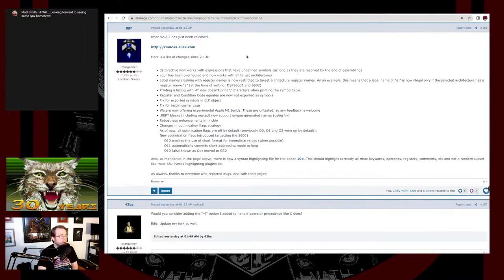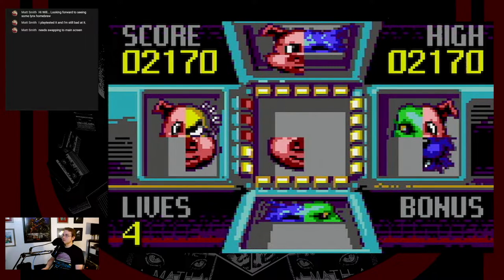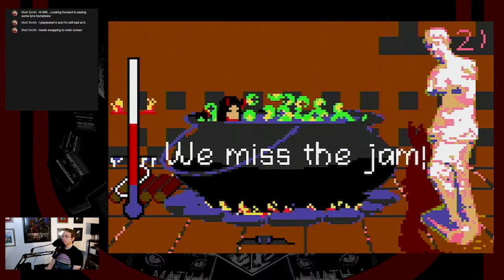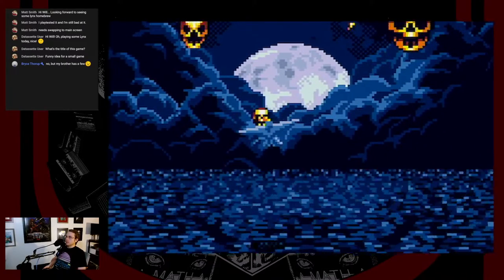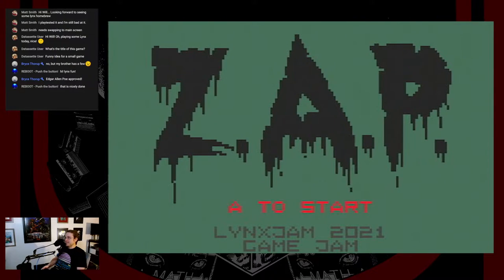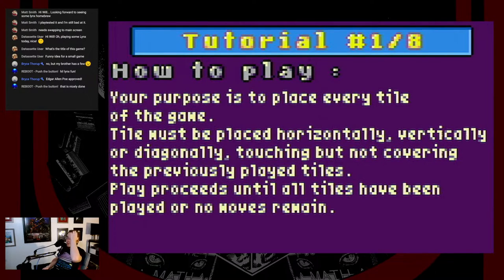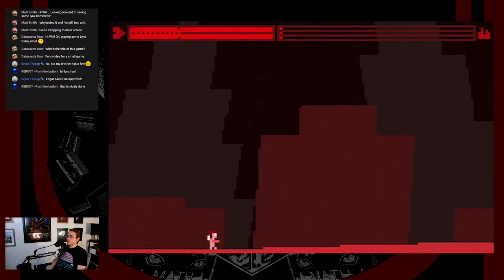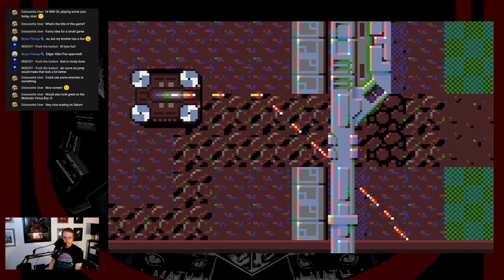Homebrew - Atari Lynx - JagCorner Let's Play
Spending some time with the pile of homebrew that has been released over the last few years.

Stay update on Atari Jaguar news and games at the JagCorner.

Chapters:
00:00:00 Atari Lynx Homebrew
00:03:12 Introduction
00:05:57 News
00:13:51 Gameplay
00:15:45 Assembloids
00:28:27 Banana Ghost
00:32:47 Bathman
00:41:47 Black Pit
00:48:13 Krow
00:57:44 Sorrow
01:06:03 Z.A.P.
01:20:34 Asteroids Chasers
01:32:27 Minimal
01:37:46 Sybil's Nightmare Run
01:43:26 Timeloop
01:49:19 Titan
01:55:38 Xump2
02:03:07 Closing Remarks
02:05:25 End Card